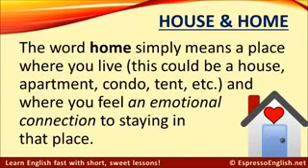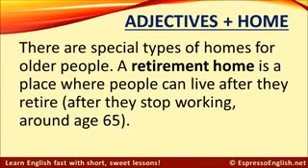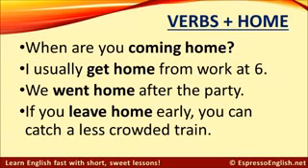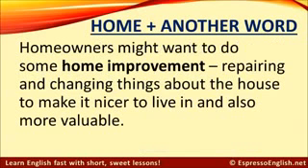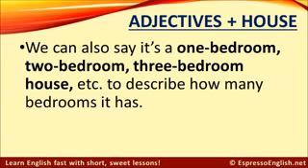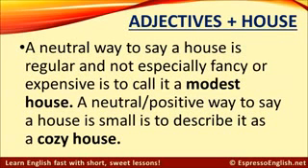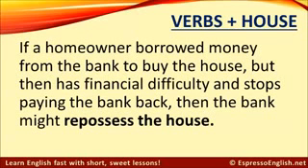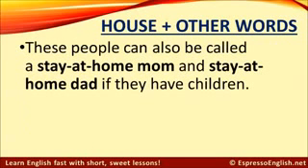Learn English Collocations with House _ Home